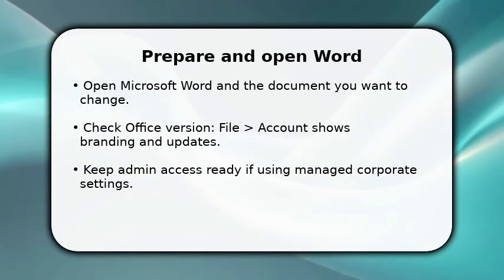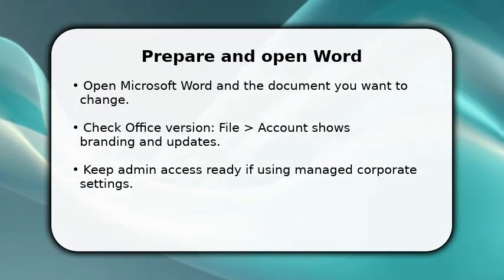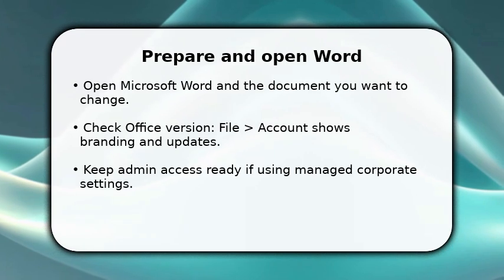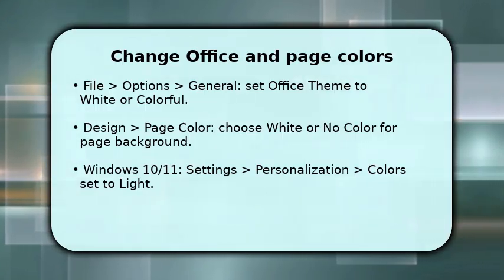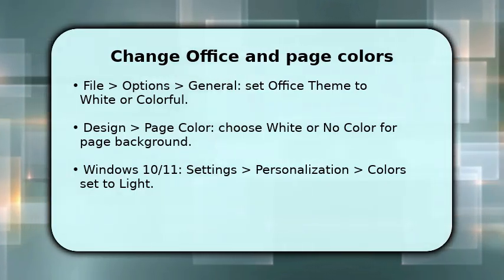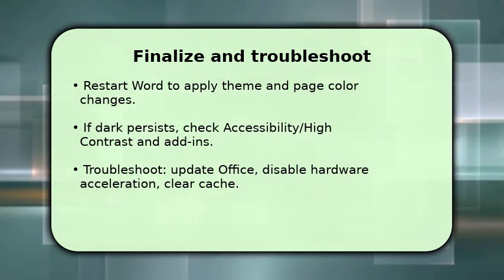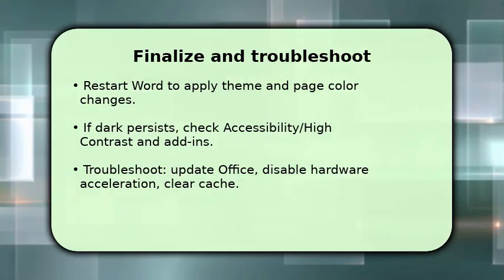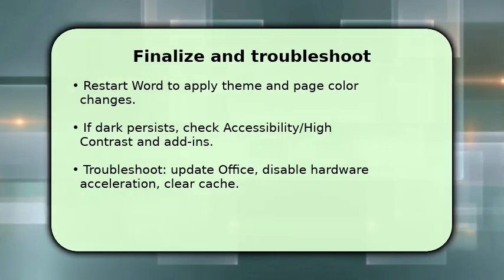How to Remove Dark Mode on Microsoft Word (full Guide)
How to Remove Dark Mode on Microsoft Word (full Guide) | 🔒 Surfshark VPN Deal — Stay private and secure. $1.99/mo + 3 Months Free ▸

Discover the step-bythy guide to disable dark mode in Microsoft Word. This video tutorial walks you through each action required, ensuring a smooth transition back to light themes for optimal readability and comfort.

disable Dark Mode, Microsoft Word settings, turn off Night Theme, enable Light Mode in Microsoft Word, how to change theme color in MS Word, MS Office dark mode removal guide